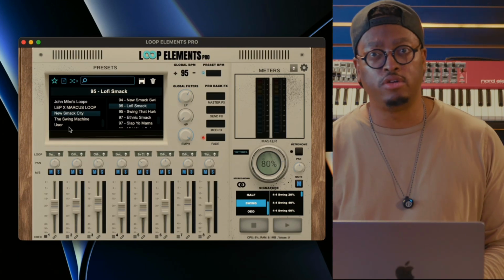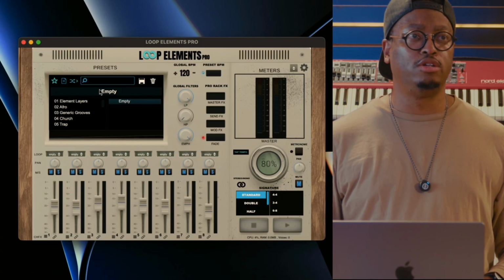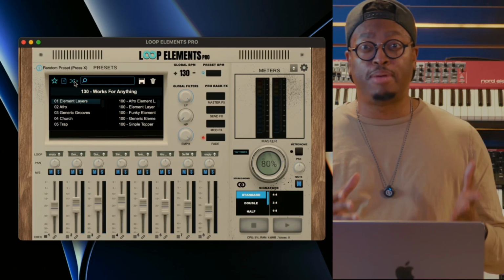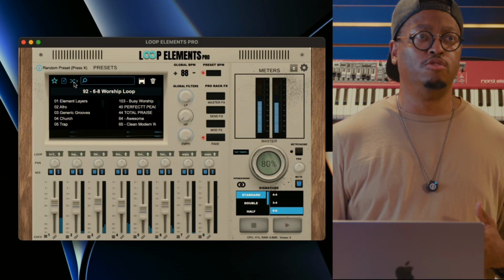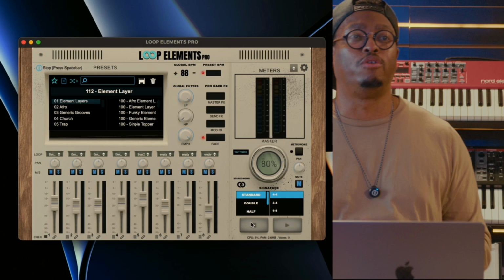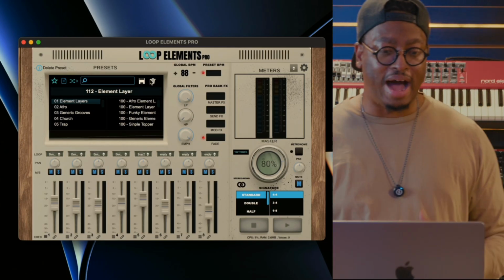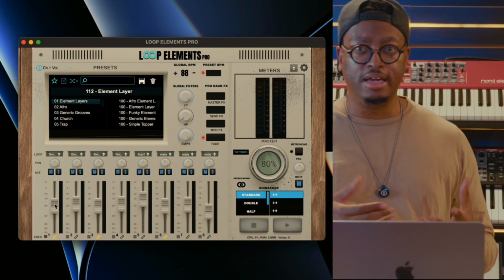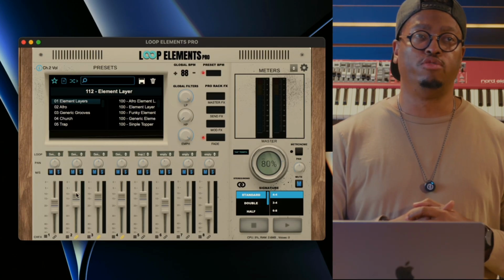What's New In Loop Elements Pro 1.5!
Introducing Loop Elements Pro 1.5! Setlists, Scenes, 75 New Samples, 150 new Presets + More!

On sale All month long for $149! (FREE UPDATE FOR EXISTING USERS Click "Check For Updates" in App Settings)

Loop Elements Pro 1.5 is a major update that introduces powerful new performance features, workflow enhancements, and a large expansion of sounds and presets. This version elevates both live and studio use with more flexibility, more content, and improved control.

Over 75 New Samples Added:

-This update includes more than 75 brand-new audio samples, featuring the new “Smack Claps” collection—the hardest-hitting, most impactful claps we’ve ever created.

-Over 150 New Presets Added
We’ve expanded the Loop Elements Pro preset library with more than 150 new presets, giving you fresh creative options across every genre and playing scenario. Including a brand new preset pack called “New Smack City” made to demonstrate and showcase all of the new loops added to Loop Elements Pro 1.5!

New Features:

-Setlist Mode (Brand New)
You can now build Setlists with up to 12 loops for live performances, rehearsals, and gigs. Instantly switch between loops without interrupting your flow.

-Scenes — Create Instant Musical Variations
Introducing Scenes, a new way to arrange and perform with your loops.

-Create Mute Groups of any of the 8 loop channels.
Build creative rhythmic variations and musical arrangements with a single click.

-Trigger scenes directly on the interface or through a MIDI-connected keyboard for real-time performance.

-Per-Loop Scene Saving in Setlist Mode
Scenes are now saved per loop within Setlist Mode, allowing instant recall every time you load that loop in a setlist—no need to rebuild or reassign anything.

-Empty Preset Button
Create a brand new, blank preset instantly—perfect for building your own setups from scratch.

-Random Preset Button
Loads a random preset with one click. Ideal for quickly finding loops that match a specific tempo without scrolling through the full library.

-New Preset Management Tools
New dedicated buttons for:
Save Preset
Delete Preset
These streamline the process of managing and customizing your library.

-Fader Linking
You can now link any number of channel faders and adjust them as a group. This makes balancing complex loop stacks faster and more intuitive.

Fixes & Improvements
-Muted Channels Saving Correctly
-Fixed an issue where muted channels were not being saved correctly inside presets.
-Reverb Wet Amount Adjustment
Adjusted the wet amount on the Channel FX reverb knob for improved clarity and musical response.